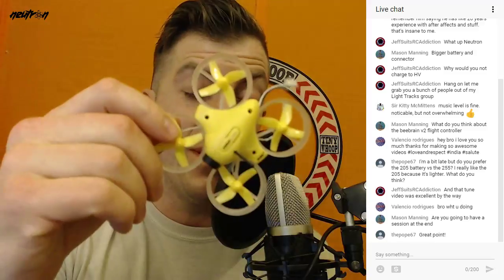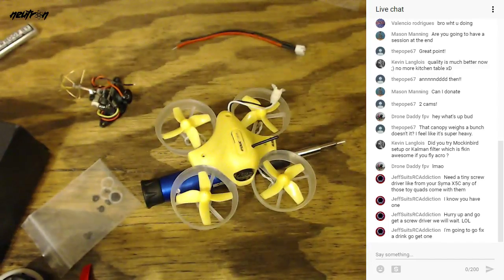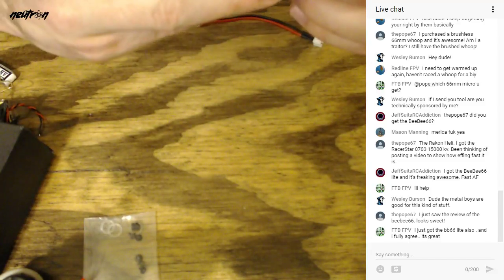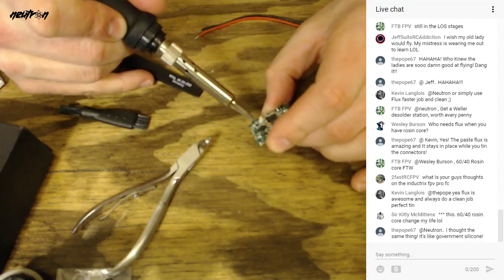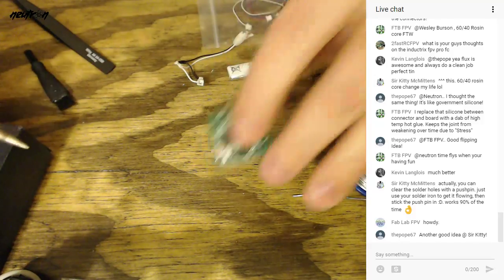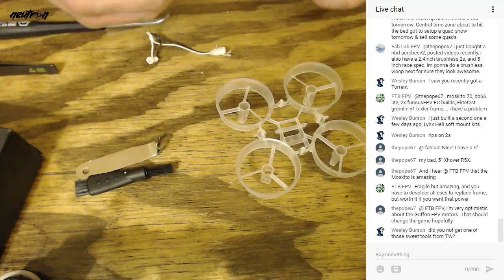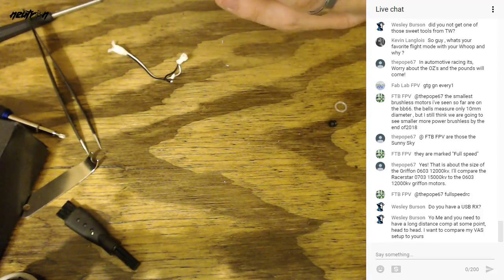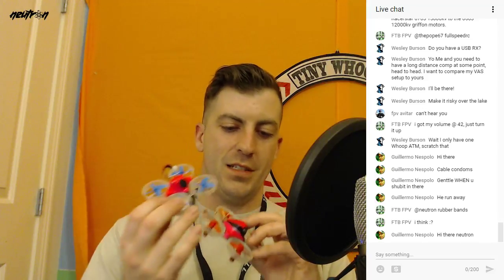[LIVE] How to Turn the InductrixFPV into a TINY WHOOP RACER (TWR) - Workbench Sessions + Q&A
How to turn the Inductrix FPV into a legitimate racing whoop, the TWR